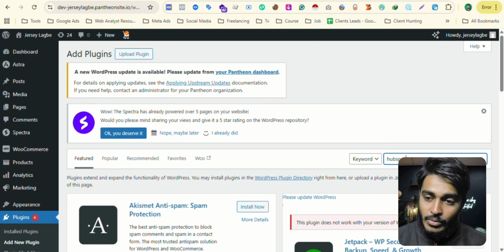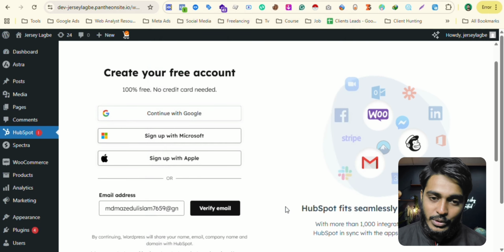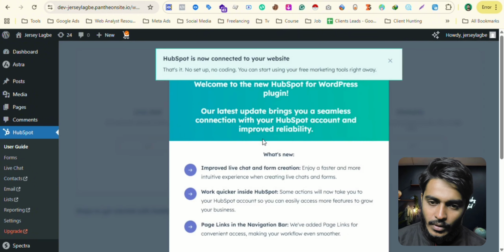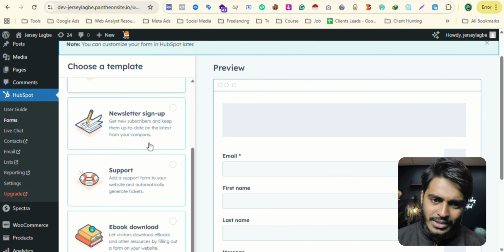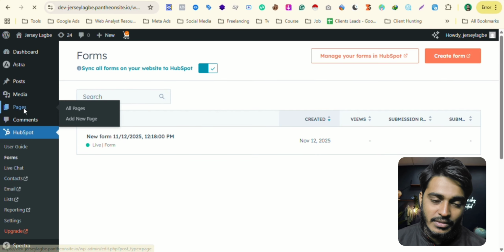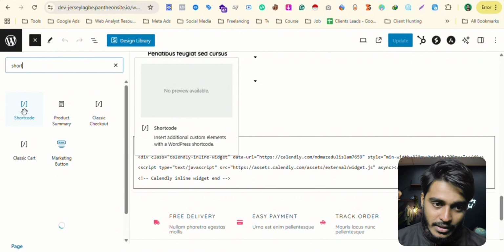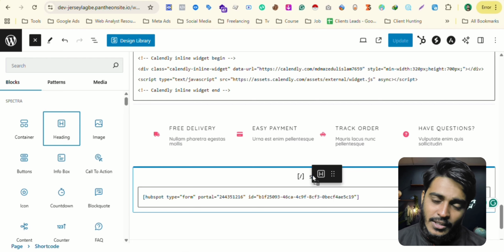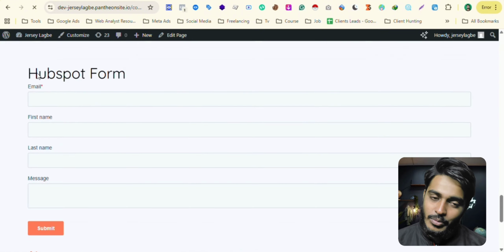How to Add HubSpot Form in WordPress 2026 (Step-by-Step Tutorial)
In this video, you’ll learn how to add a HubSpot form to your WordPress website step by step.
Whether you’re using the HubSpot WordPress plugin or the embed code method, this tutorial shows you the easiest and most reliable way to connect HubSpot forms with WordPress.

This guide is perfect for:
• Beginners setting up HubSpot for the first time
• Marketers who want to capture and track leads correctly
• WordPress users using Gutenberg, Elementor, or Classic Editor

By the end of this tutorial, your HubSpot form will be live on your WordPress site and every submission will sync directly to your HubSpot CRM.

📌 What you’ll learn:
• How to install and connect HubSpot with WordPress
• How to add HubSpot forms using the plugin
• How to embed HubSpot forms manually